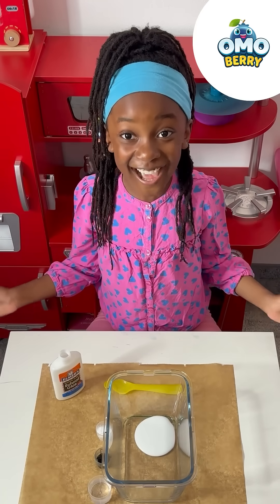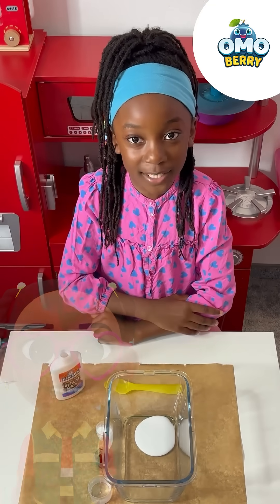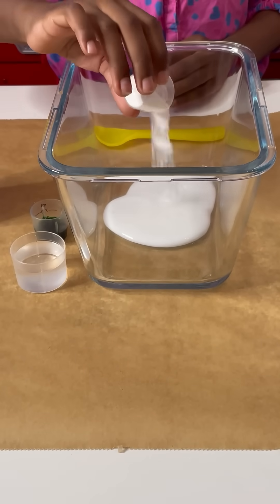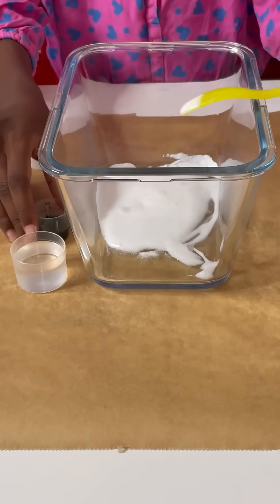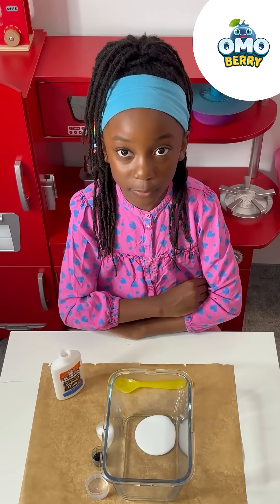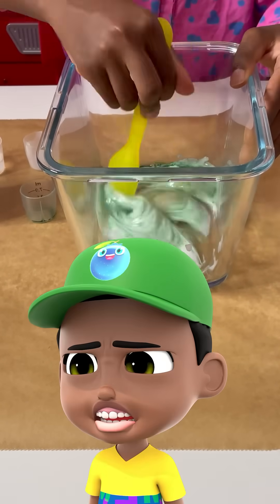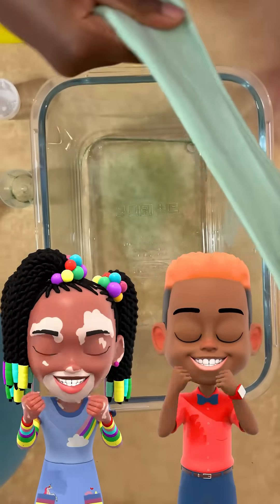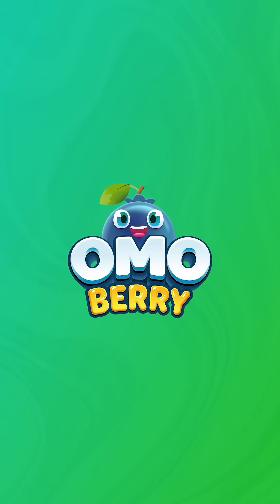🫠 SLIME TIME With OmoBerry: Slimy Slime Experiment For Kids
It's slime time at OmoBerry! Go grab your Elmer's glue and your favorite grown up and let's get SLIMY!  Join us for this fun and messy slime experiment with OmoBerry's voice over actress Elle. What's your favorite way to make gooey slime?

slime videos
slime videos for kids
slime videos asmr
slime videos peachybbies
slime videos shorts
slime videos satisfying
slime videos storytime
slick slime sam
peachybbies
Toys and Colors
Nastya
Diana

educational videos for preschoolers in english
educational videos
learning toddler

halloween pumpkins for toddlers
pumpkin patch videos for toddlers
all about pumpkins read aloud
pumpkin songs for preschoolers
pumpkin stories for kindergarten
halloween for toddlers
all about pumpkins for kids
pumpkin videos for toddlers
halloween pumpkins for kids
pumpkin song for kindergarten
all about pumpkins kindergarten
pumpkin songs for toddlers
pumpkin shows for toddlers
pumpkin read aloud preschool
all about pumpkins preschool
pumpkin videos for kids
music for babies music for babies
cartoon video songs for babies
music videos for kids' to watch
music music videos on youtube
childrens videos cartoons songs
children's music for toddlers
children's music on youtube
kidz bop music videos on youtube
kidz bop official music videos
music videos for little girls
children's songs for 2 years old
baby song videos for babies to watch
cartoon video songs cartoon video songs
fun music and movement songs for preschoolers
songs in english for kindergarten

omoberry cartoon full episodes
omoberry pajama party
omoberry tv
sing along nursery rhymes
toddler songs
toddler cartoons on youtube
nursery rhymes for babies
songs for kids' with lyrics in english
movement songs for preschoolers
learning songs for 2 year olds
english song with lyrics for learning
kindergarten teaching videos
brain breaks for kindergarten
brain breaks for first grade
movement break for kindergarten
brain breaks for preschool
brain break exercises for students
jack hartmann brain breaks for kindergarten
rhymes for nursery class in english
nursery rhymes for babies with lyrics
black baby shows
black shows for toddlers

black children's show
black educational cartoons for babies
black cartoons for toddlers
black children's cartoons
black cartoons for babies
african american cartoons
black educational cartoons
black cartoon tv shows
african cartoons for babies
black characters